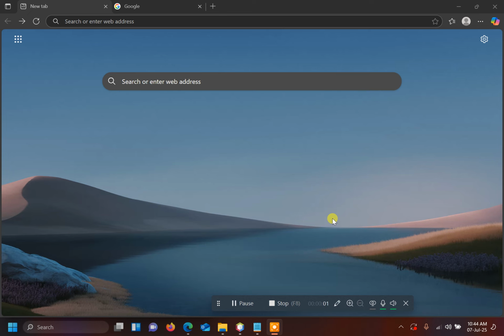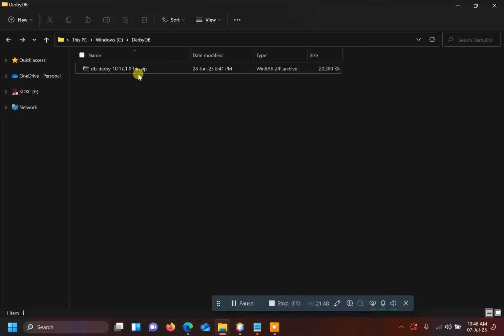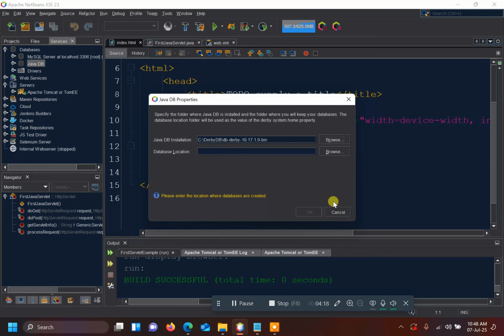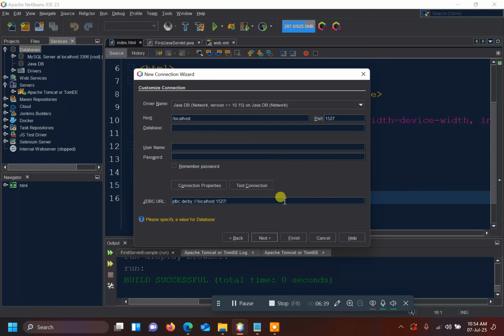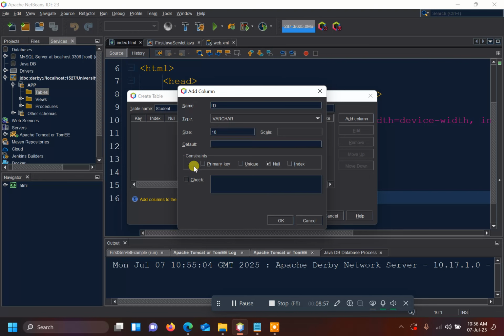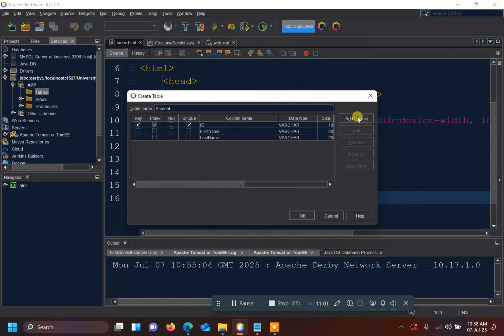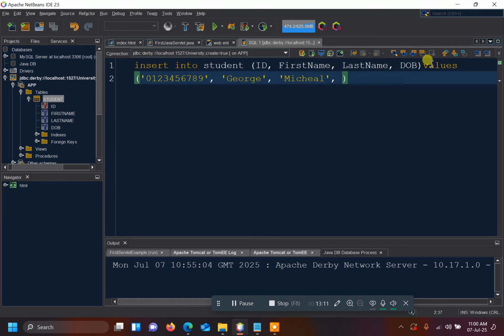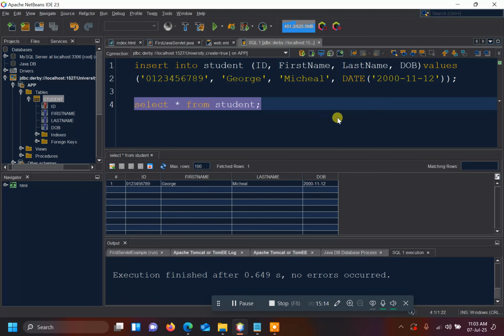Step-by-Step: Installing Apache Derby Database in NetBeans 23 + Complete SQL tutorial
🚀 Learn how to set up and use Apache Derby in NetBeans 23 like a pro! In this step-by-step tutorial, I'll guide you through:

✅ Downloading & Installing the latest Apache Derby database
✅ Connecting Derby to NetBeans 23 seamlessly
✅ Creating a Database from scratch
✅ Inserting Data with SQL INSERT statements
✅ Querying & Displaying Results using SELECT

💡 Perfect for beginners and developers looking to integrate Derby with NetBeans for lightweight database projects!